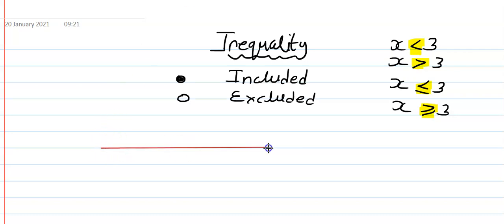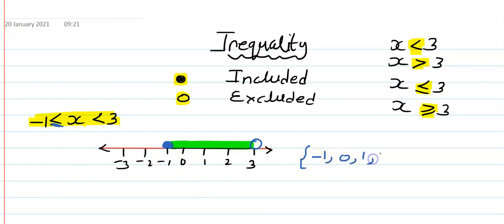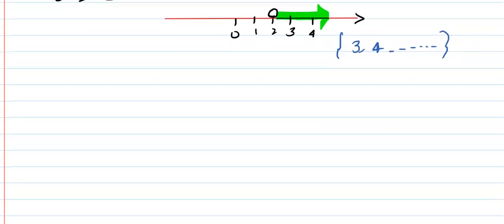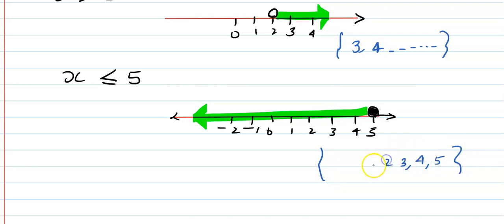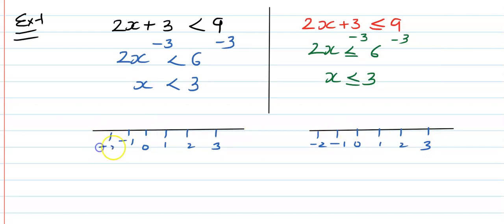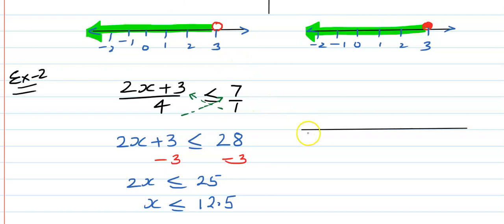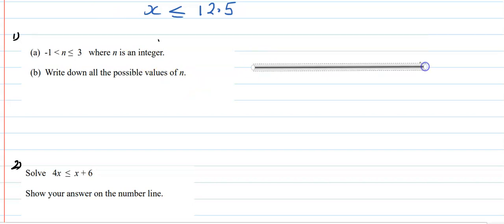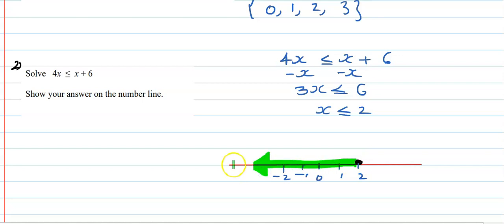INEQUALITY- GCSE (9-1)